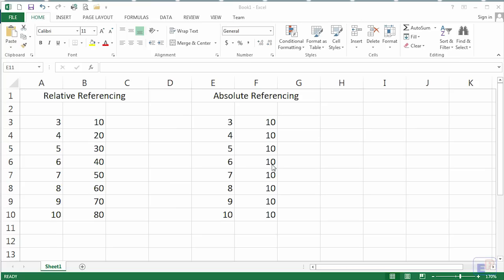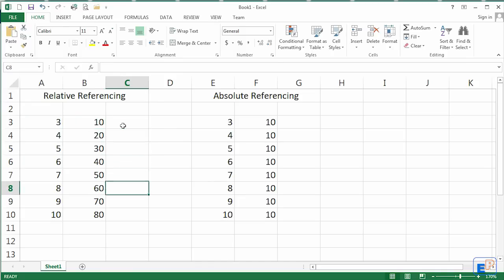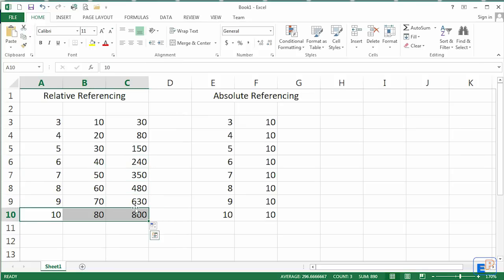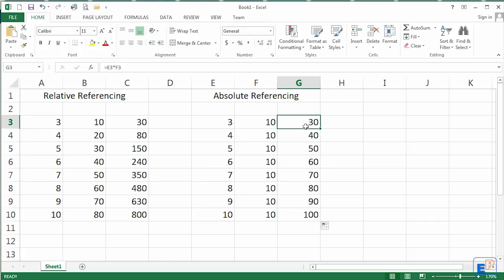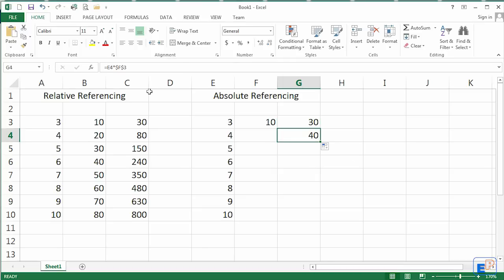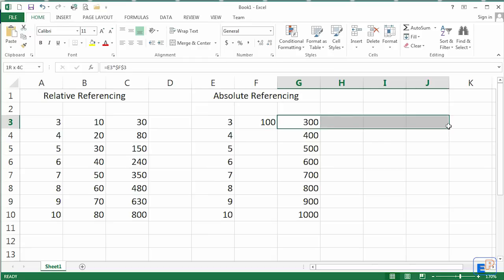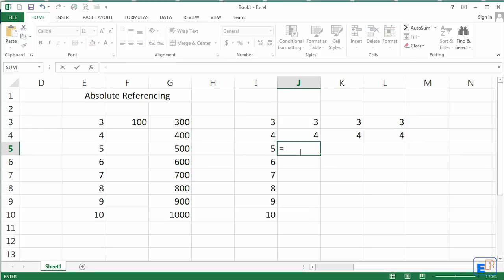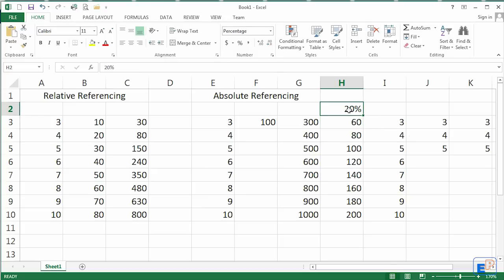Easy Excel Tutorial- Relative vs. Absolute Referencing (5)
Welcome to the fifth Easy Excel Tutorial. Today we learn about Relative vs. Absolute Referencing in Excel.

If you are familiar with Einstein's General Theory of Relativity than this tutorial will be a breeze for you, otherwise if you want to know about the two main types of referencing in Excel, watch the video.

Just as before, I utilize Autofill extensively in this video, make sure to watch my second tutorial to familiarize yourself with Autofill

to view my other programming tutorials! They are all on the website and it will be updated as soon as new videos are uploaded.